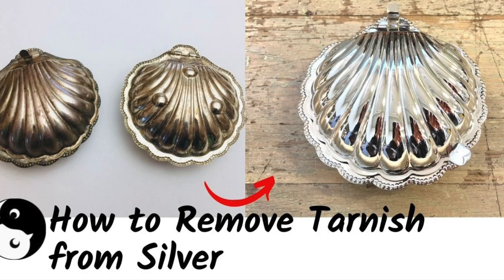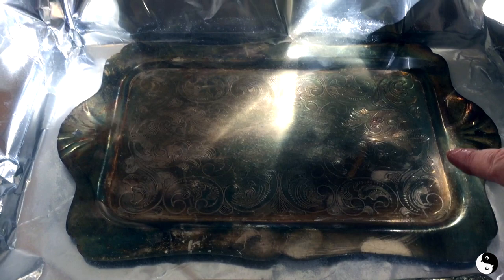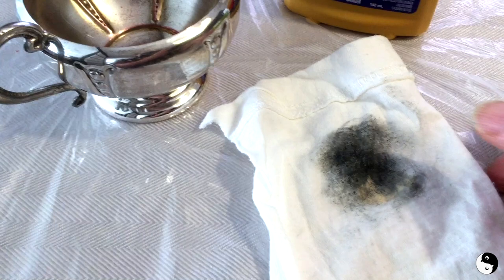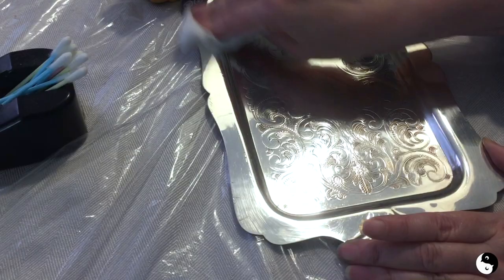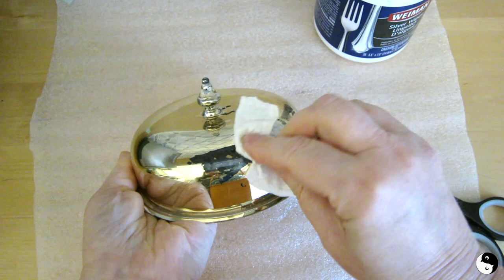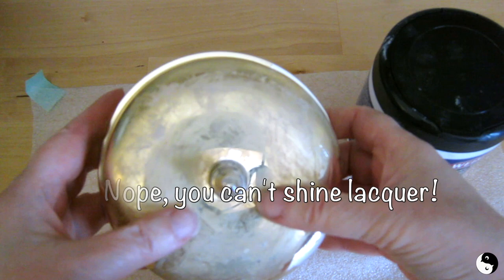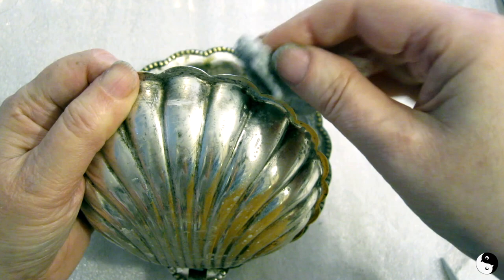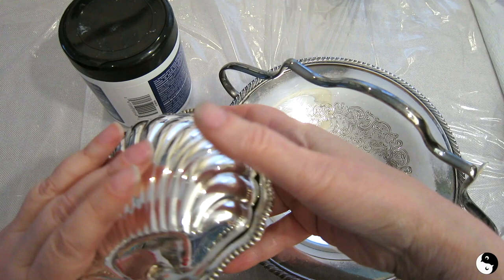How to Remove Tarnish from Silver | Birdz of a Feather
In this video we show you how to remove tarnish from silver.

Ultrasonic Cleaner
Simple Green Pro HD Heavy Duty Cleaner
Blitz Silver Care Polishing Cloth
Cotton swabs or small cotton balls
Weiman's Silver Wipes
Silvo Metal Polish
Calgon Powder Water Softener
Soft cotton t-shirt rags
Silver Foil